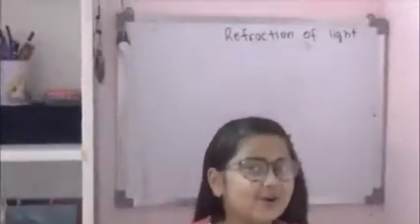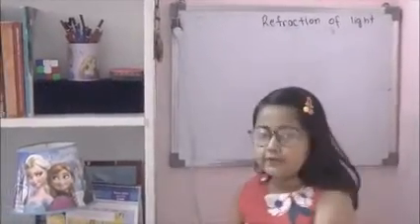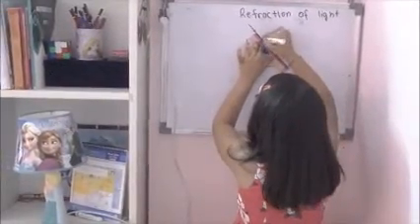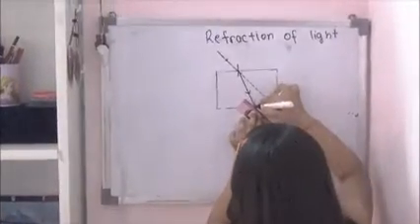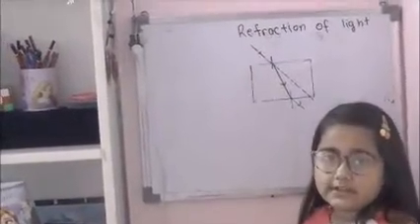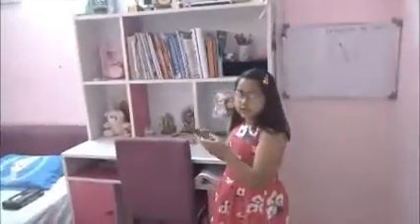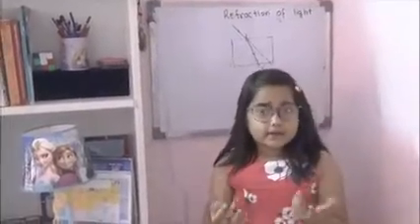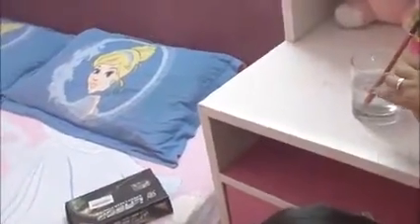Episode 15 Refraction of light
CBSE NCERT Class X, Chapter 10 Light - Refraction of Light,- tutorial by Aliya Gupta